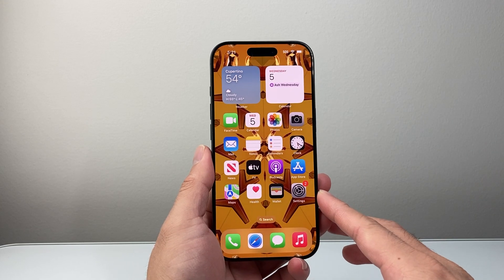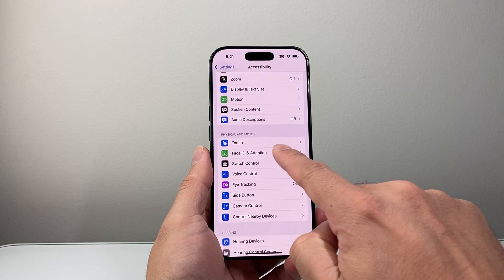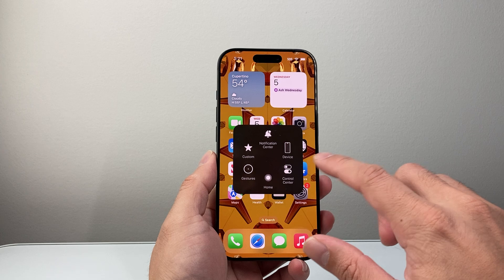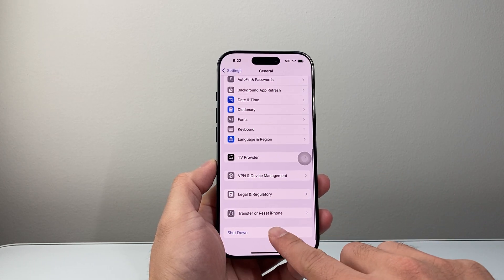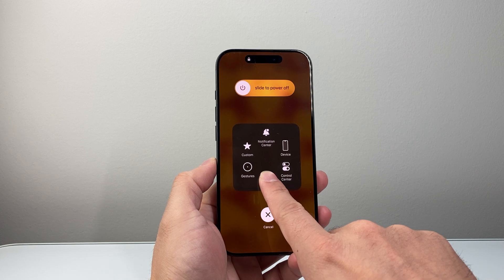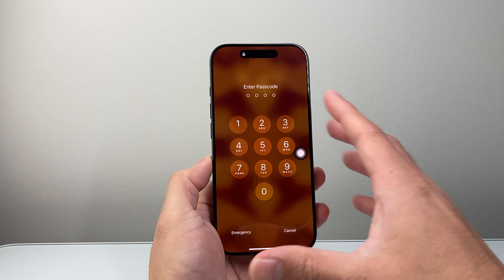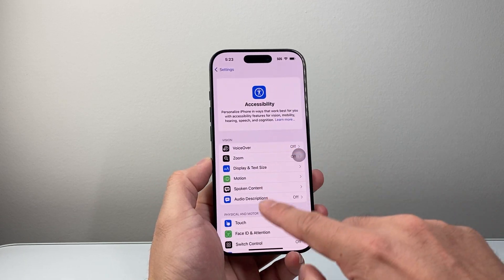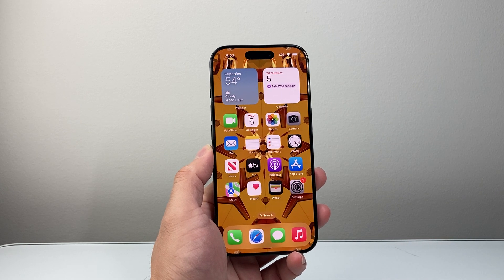How To Clear RAM on iPhone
Let's take a look at how to clear RAM on iPhone!